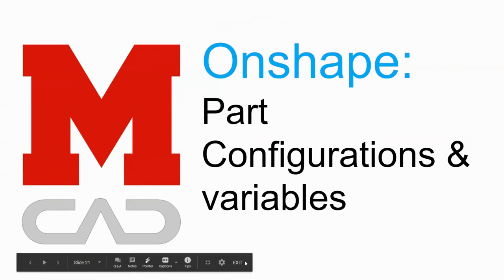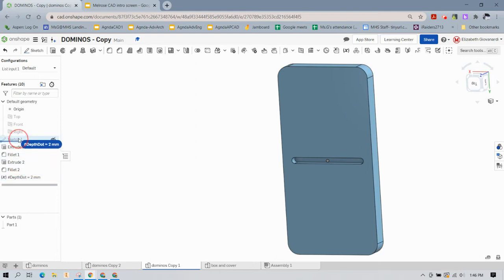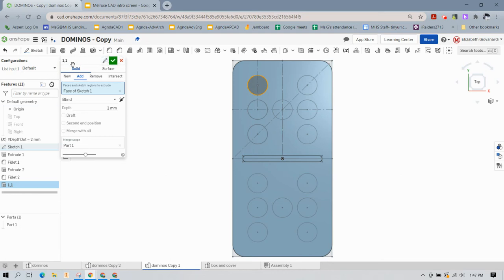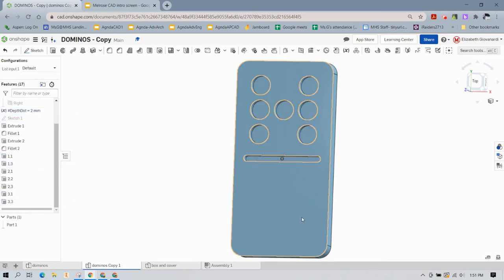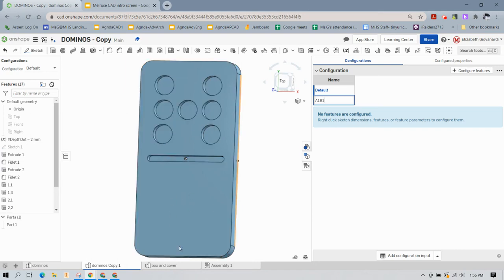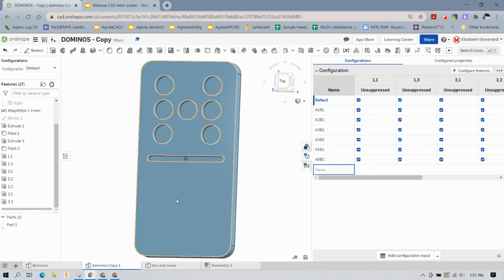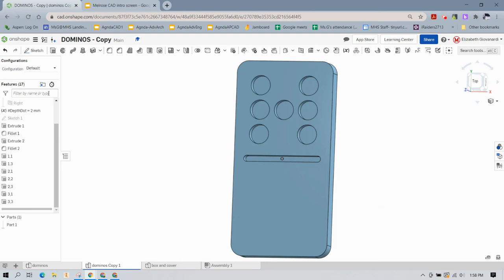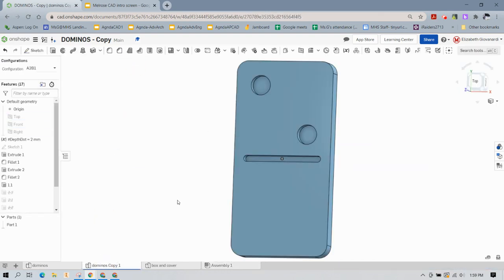Onshape Configuration and variables - dominos